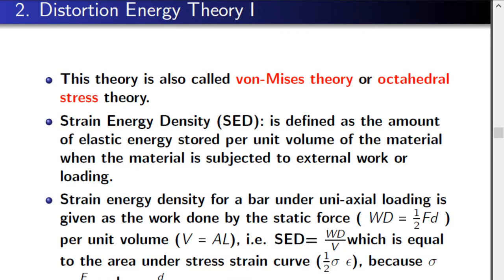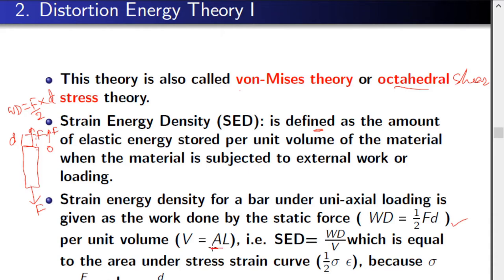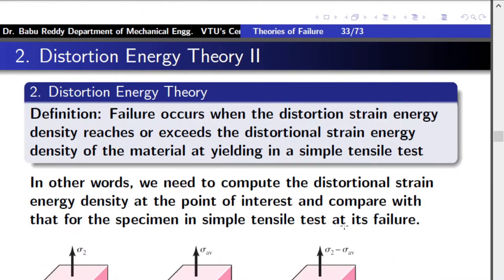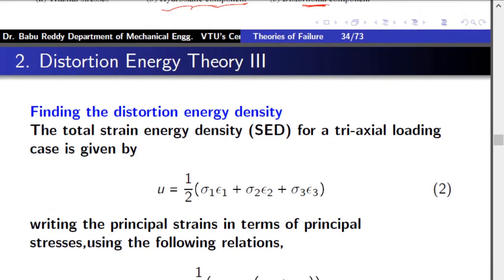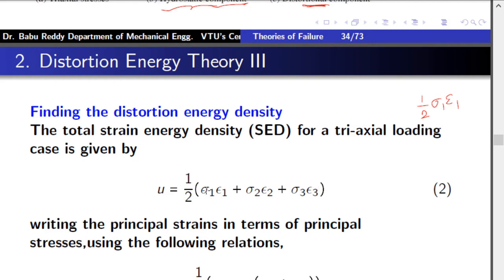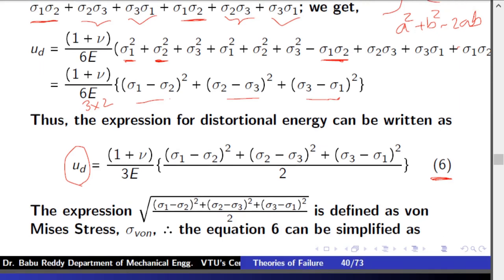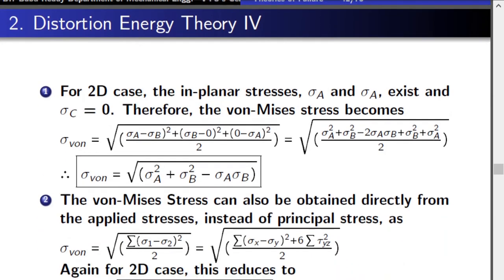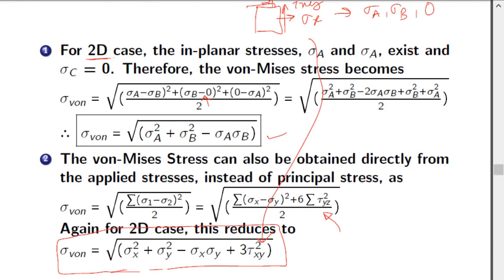Module 02 lecture 06 - Failure of Ductile Material 2 Distortional Energy Theory